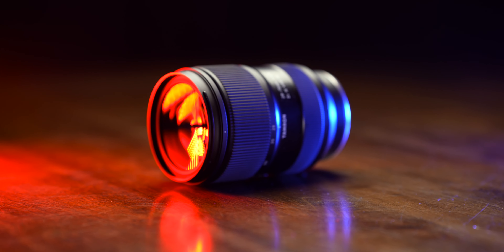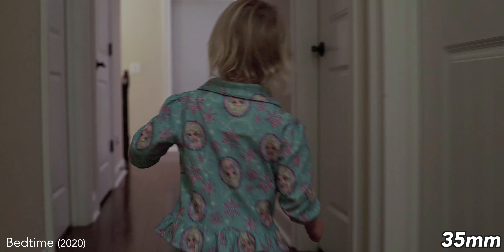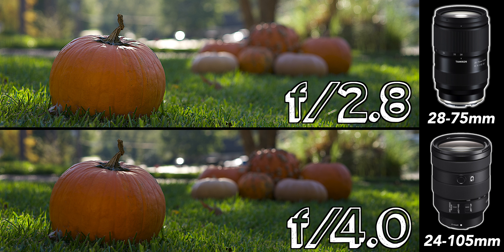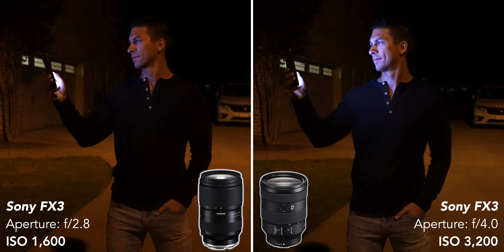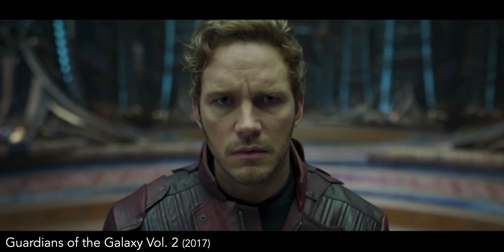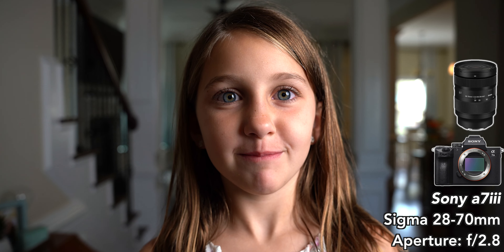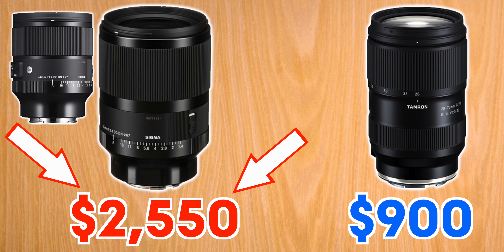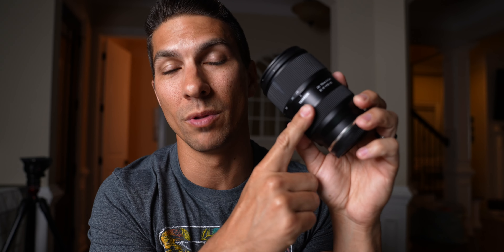BEST Lens for VIDEO Under $1,000 on Sony FULL FRAME Cameras (a7C, a7iv, a7iii, FX3, a7Siii, etc...)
📸***LENSES***🎥
-Tamron 28-75mm f/2.8
-Sigma 28-70mm f/2.8

Trying to figure out what the best lens for video under $1,000 on Sony Full Frame cameras is?  In this video I'll show you why the Tamron 28-75mm f/2.8 lens is the best all around, lower-priced lens if you could only choose one for cameras like the Sony a7C, a7iv, a7iii, FX3, a7Siii, or a1.